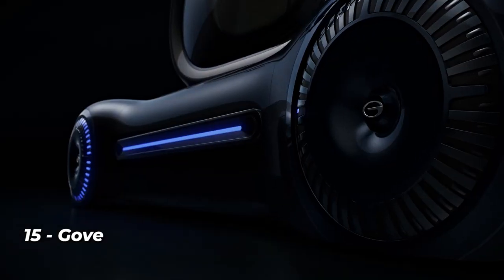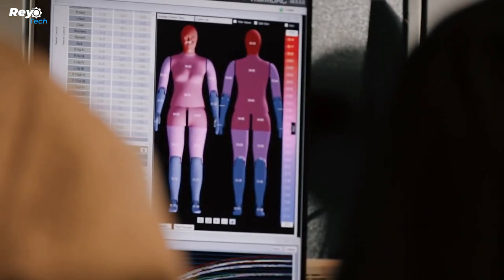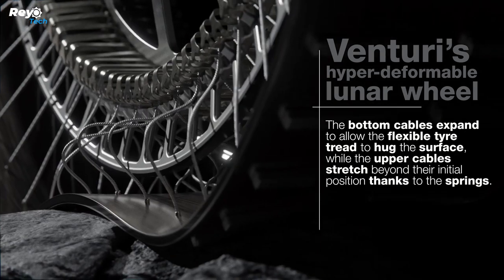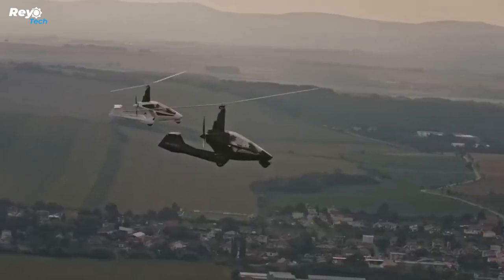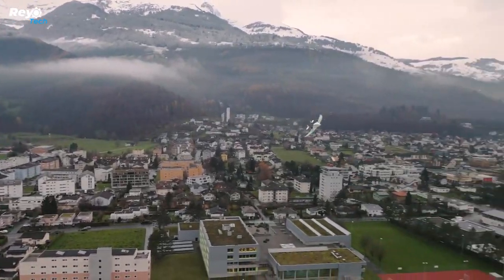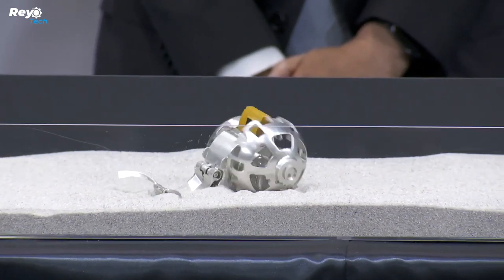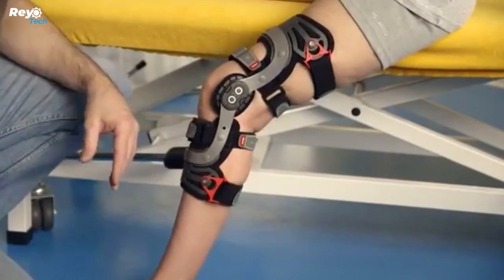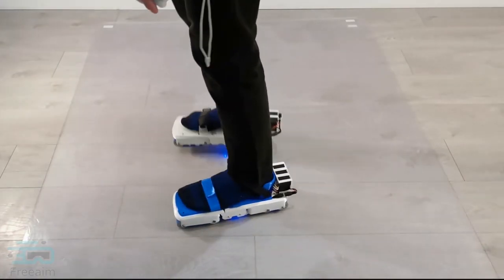Amazing Inventions That Are On Another Level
Today we're going to explore incredible innovations and new technologies that will amaze you.

Welcome to the ReyTech you can find lots of top 10 future concept, futuristic cars the latest technology, invention, innovations videos.

15 Amazing Inventions in this video;

15 Gove
14 STOCKCAM
13 Nike Aerogami
12 UNIT Surf Pool
11 VENTURI Wheel
10 MATTERNET STATION
9 NISUS AERO
8 KANGOO JUMPS
7 JEDSY
6 ENERCON Climbing Crane
5 SORA-Q
4 AngGo
3 OTTOBOCK GENU AREXA
2 Thermonator
1 Freeaim VR Shoes